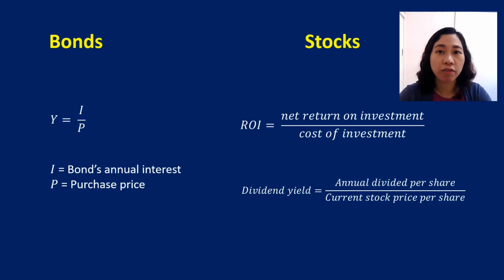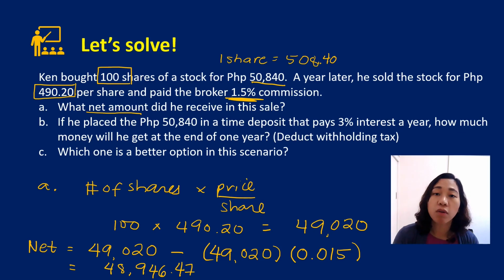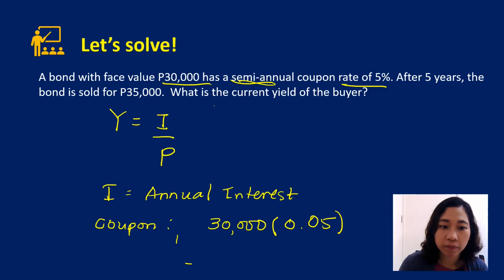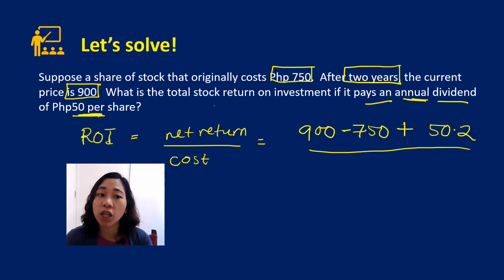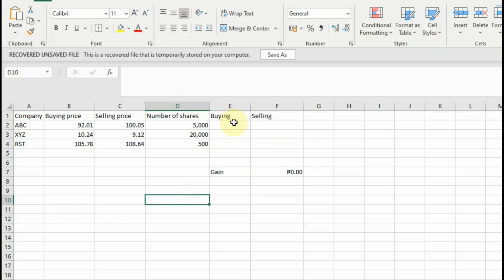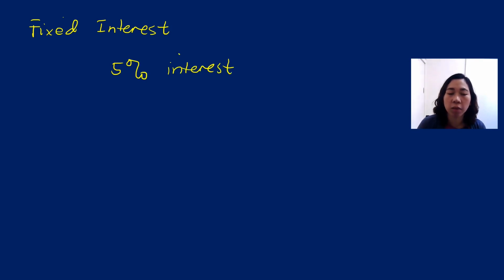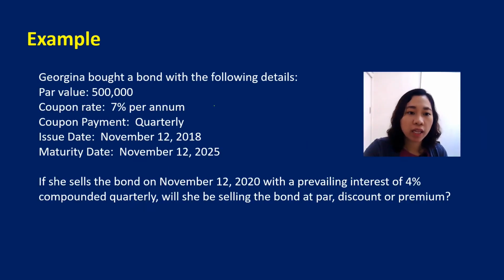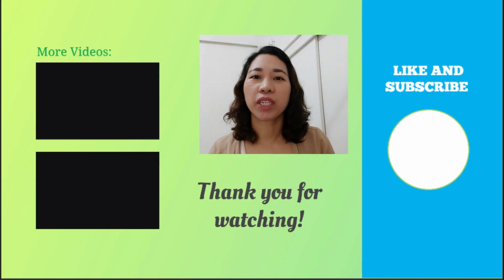Word Problems on Stocks and Bonds | Math in the Modern World Finance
In this lesson, we will discuss word problems on stocks and bonds.  This is one of the topics in Math in the Modern World Finance.

What are stocks and how do they work?
A stock (also known as equity) is a security that represents the ownership of a fraction of a corporation. This entitles the owner of the stock to a proportion of the corporation's assets and profits equal to how much stock they own. Units of stock are called "shares."

What are Bonds?
 Bonds are units of corporate debt issued by companies and securitized as tradeable assets.

Introduction:  0:00
Bond yield formula, stock return on investment formula, dividend yield formula 0:18
Exercise 1 1:03
Exercise 2 5:06
Exercise 3 5:14
Exercise 4 8:29)
Exercise 5 (10:57)
Exercise 6 (12:58)
Exercise 7 (14:45)

Exercises
1.  Ken bought 100 shares of a stock for Php 50,840.  A year later, he sold the stock for Php 490.20 per share and paid the broker 1.5% commission.
a.  What net amount did he receive in this sale?
b.  If he placed the Php 50,840 in a time deposit that pays 3% interest a year, how much money will he get at the end of one year? (Deduct withholding tax)
c.  Which one is a better option in this scenario?

2.  A bond with face value P30,000 has a semi-annual coupon rate of 5%. After 5 years, the bond is sold for P35,000.  What is the current yield of the buyer?

3.  Suppose a share of stock that originally costs Php 750.  After two years, the current price is 900.  What is the total stock return on investment if it pays an annual dividend of Php50 per share?

4.  Anna bought 1,000 shares of a stock LCC on January 15 at Php15. On June 1 of the same year, she sold these shares at Php18.50.  How much was her total cash out in buying the 1,000 shares if the broker’s commission, transaction fees and taxes total 0.25%?

6.  Georgina bought a bond with the following details:Par value: 500,000
Issue Date:  November 12, 2018
Maturity Date:  November 12, 2025

a.  How much coupon will she receive and how often will she receive it?
b.  If she sells the bond on November 12, 2020 with a prevailing interest of 4% compounded quarterly, will she be selling the bond at par, discount or premium?
c.  If she sells the bond on at 600,000, what will be the yield of the buyer?

I hope that you enjoyed my channel Dianne's Math Tutorials.   I'm here to help you learn your math courses in an easy way. You can also leave topics that you need help with and I will create those videos for you.